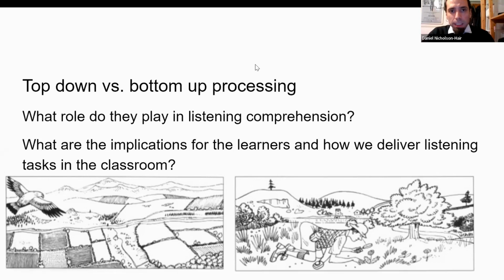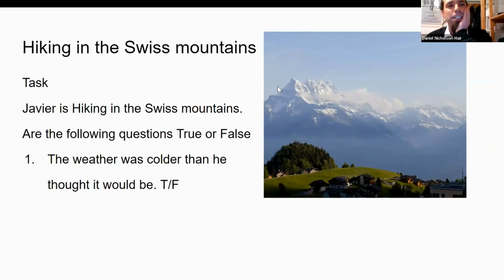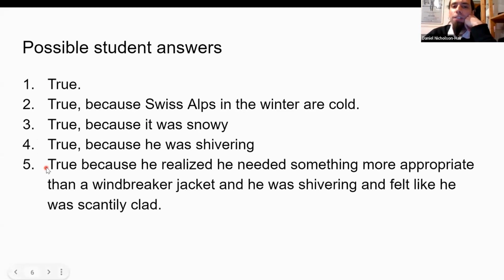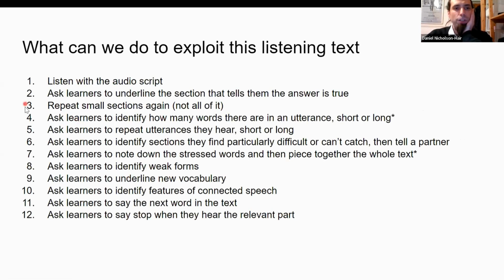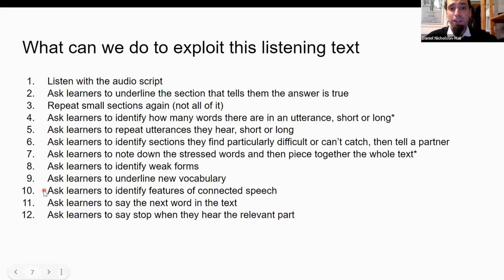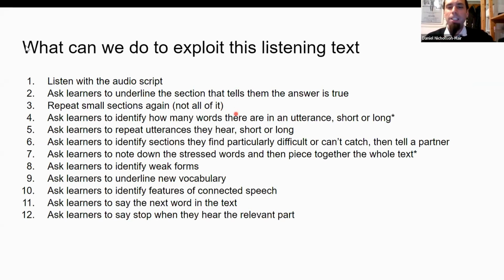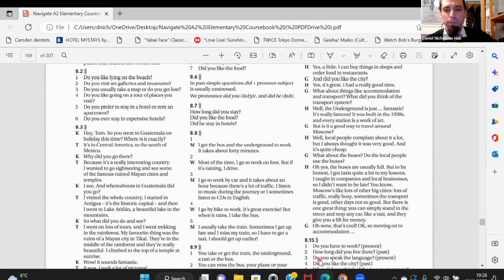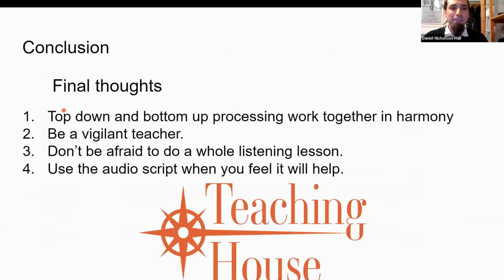TH Presents Dan Nicholson-Hair - Beyond Comprehension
In this session, Dan shares some ideas for exploiting listening texts to help with our learners' vocabulary, grammar, pronunciation, decoding skills and more, moving them beyond the comprehension tasks set by many coursebooks and into the realms of language and skills upgrade.